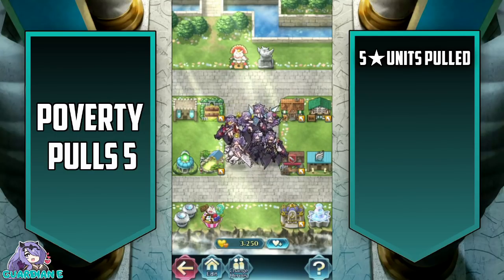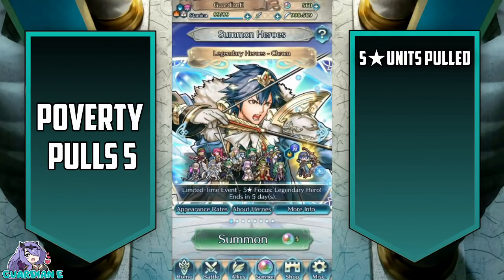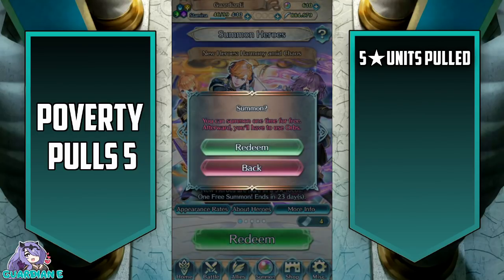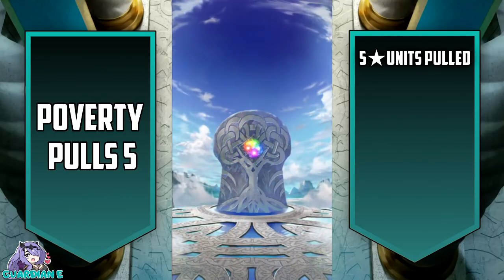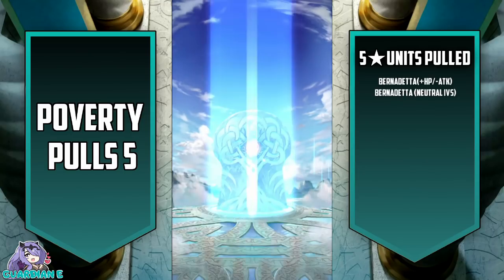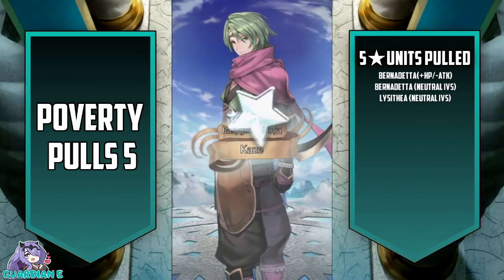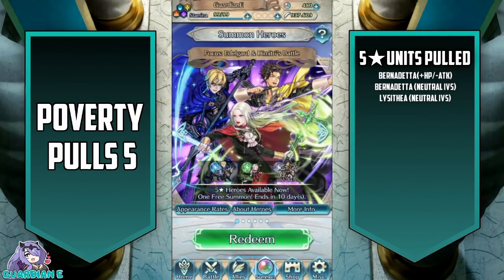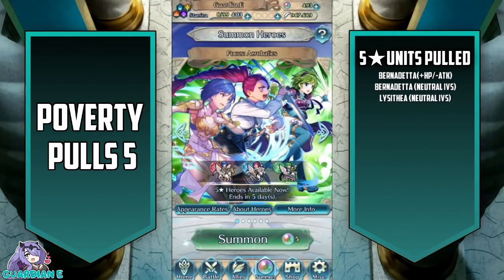POVERTY PULLS 5! [Fire Emblem Heroes]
Welcome to Episode 5 of Poverty Pulls in Fire Emblem Heroes - our compilation of free and discounted summons over the course of the past few months.  We saw some Three Houses, a helpful Chrom, and a whole lot of weekly revivals!  Let's see how we did!

Huge thanks to Crack for his amazing work on the video, thumbnail, inlay, logo, and outro: